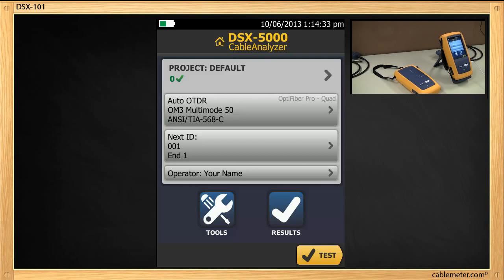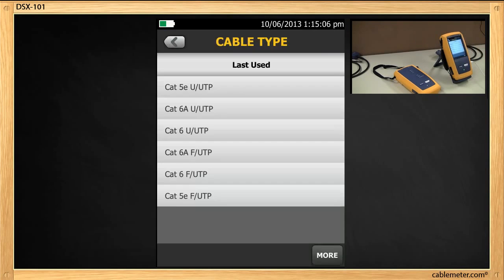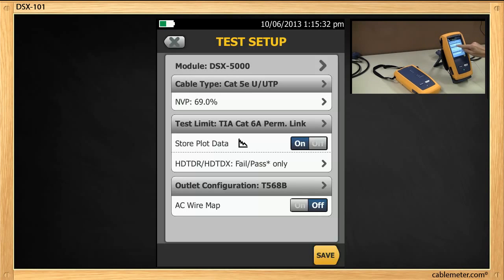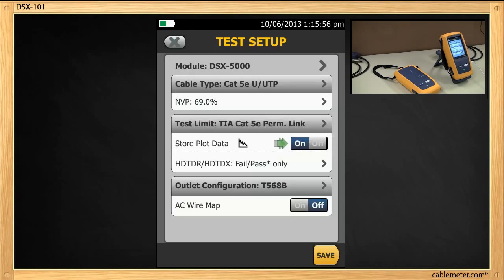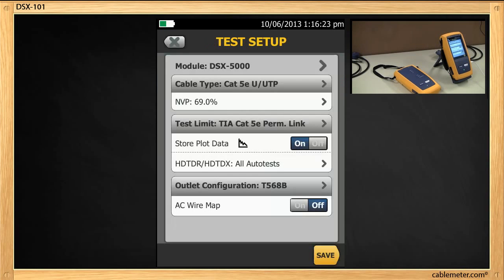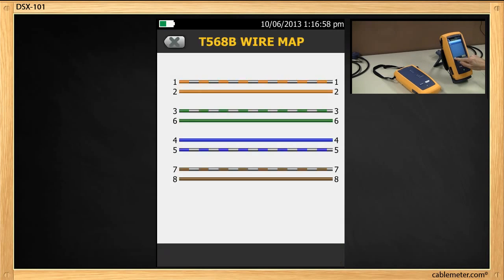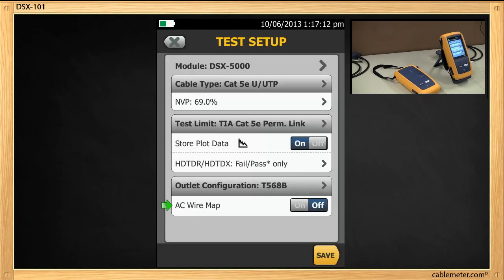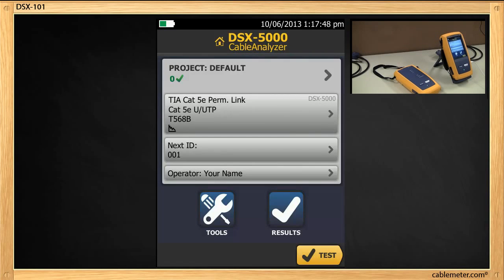DSX 5000 CableAnalyzer Setting up for a Cat 5e Permanent Link